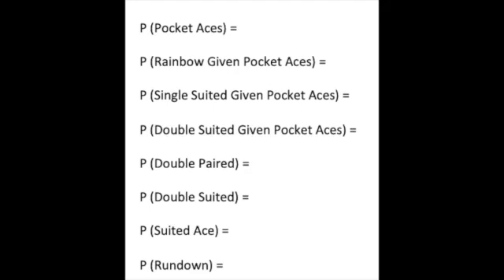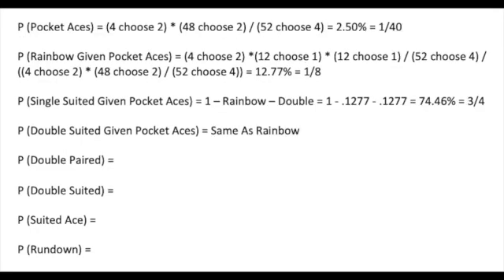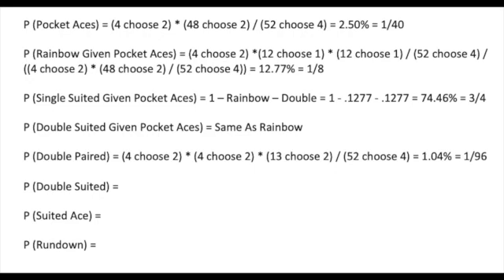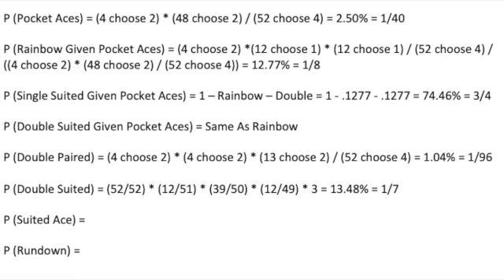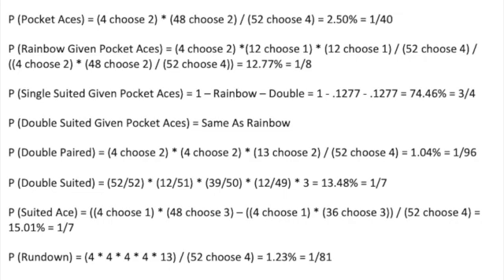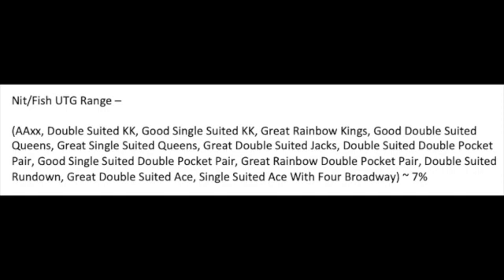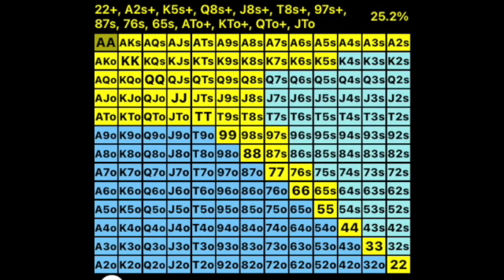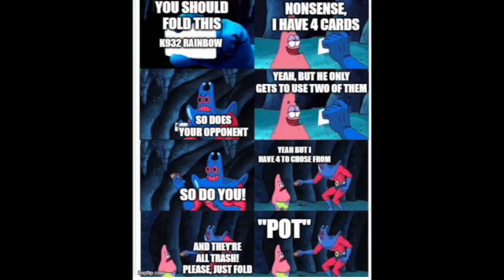Pot Limit Omaha Probabilities and Ranges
Pot Limit Omaha (PLO) analysis.